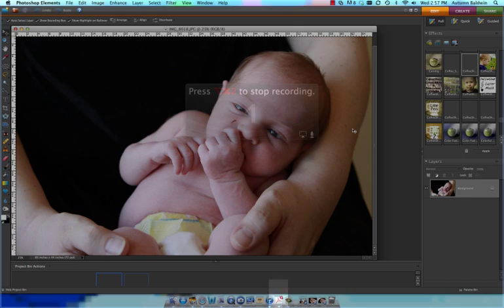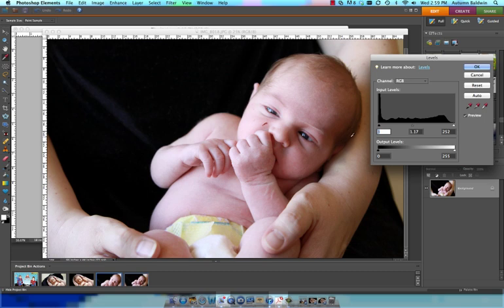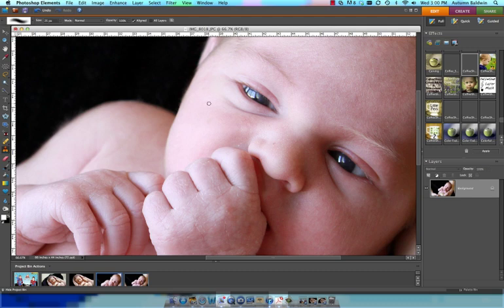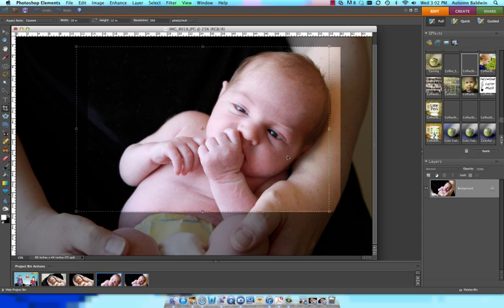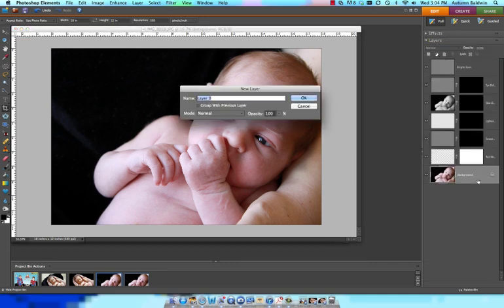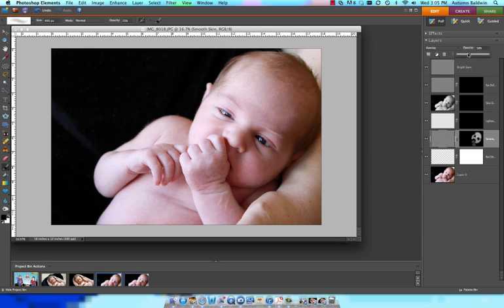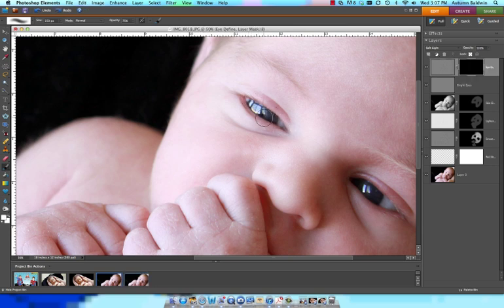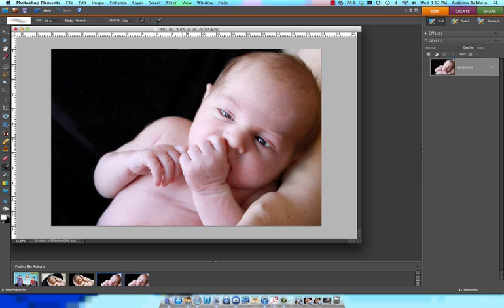How to edit a newborn photo in Photoshop Elements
This video shows my usual workflow for editing newborn photos.